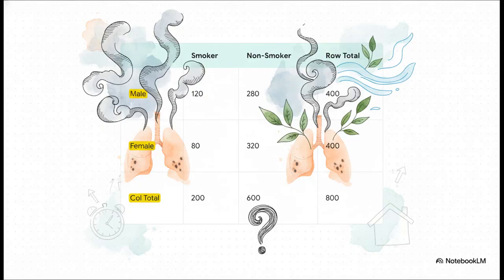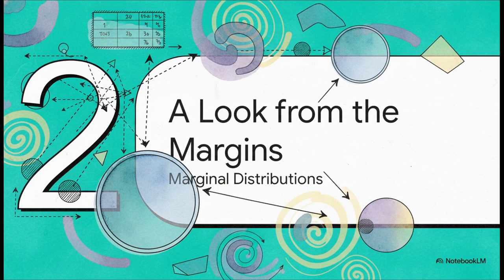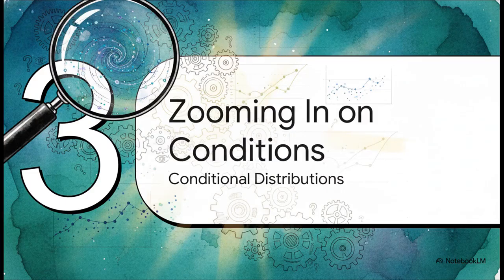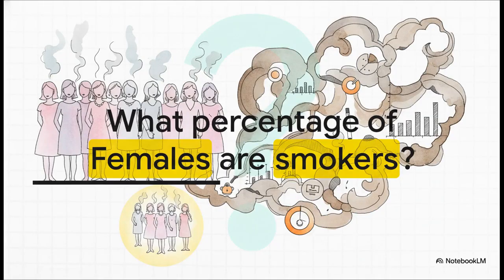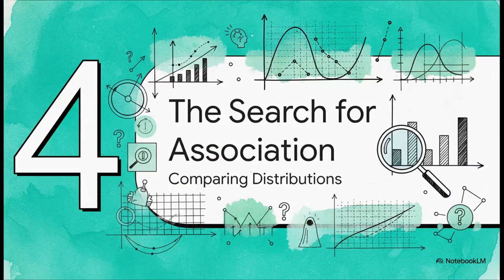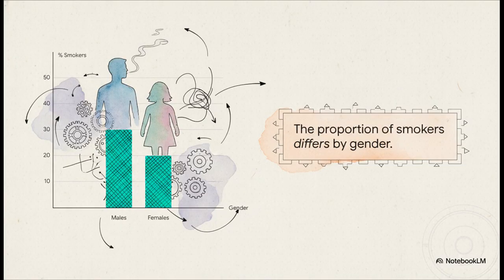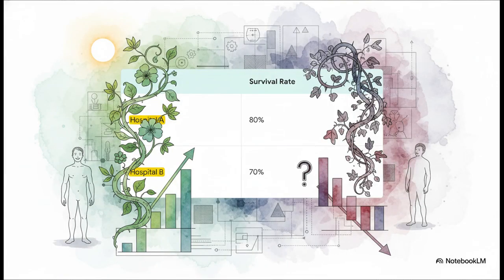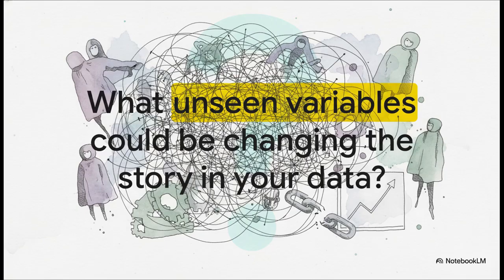Statistics 4.4: Contingency Tables and Association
Contingency Tables and Association — Statistics Study Guide (Section 4.4)

This video provides an educational overview of Contingency Tables and Association, covering the key concepts, formulas, and worked examples from our college-level Statistics course.